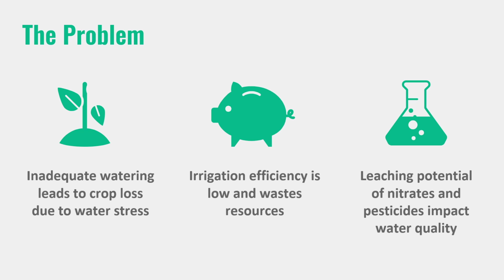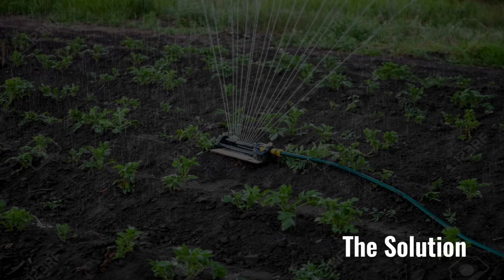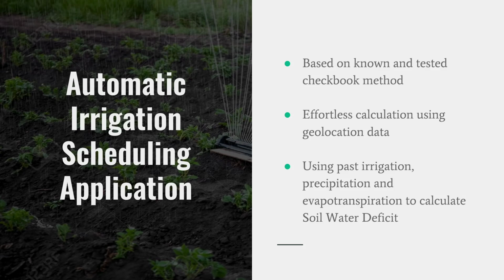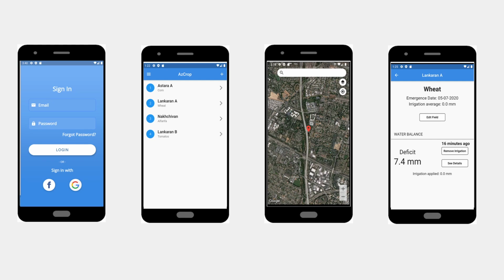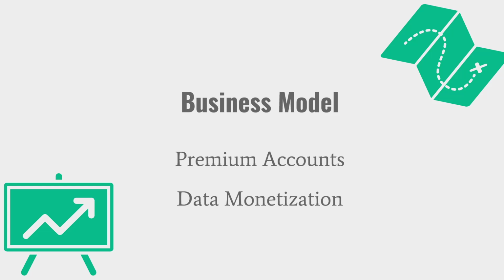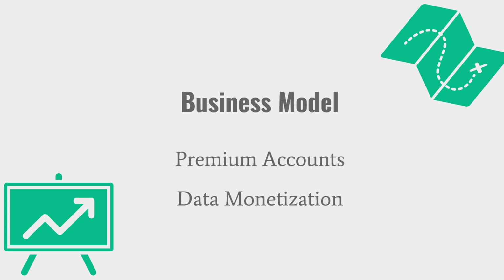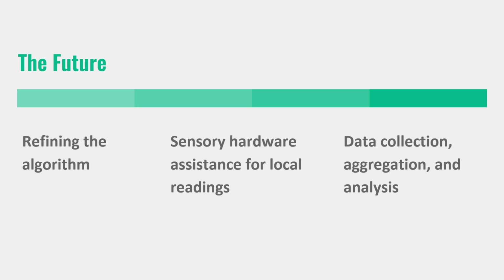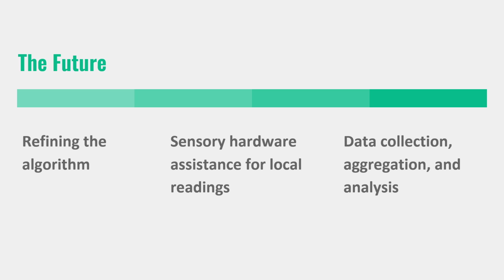DeltaSquad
Kənd təsərrüftını daha səmərili etmək üçün suvarmanı planlayan mobil əlavə və veb sayt